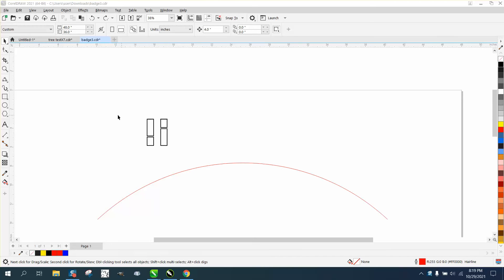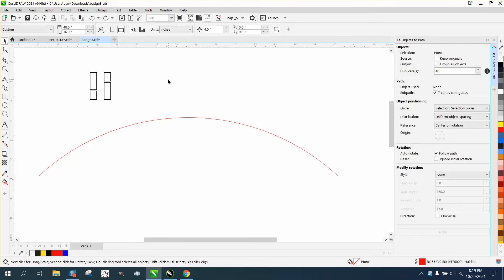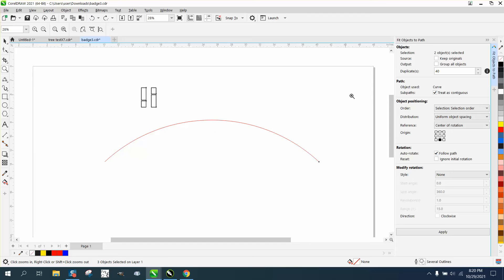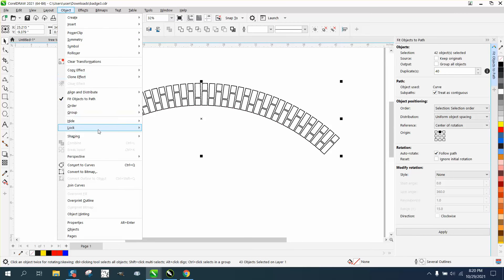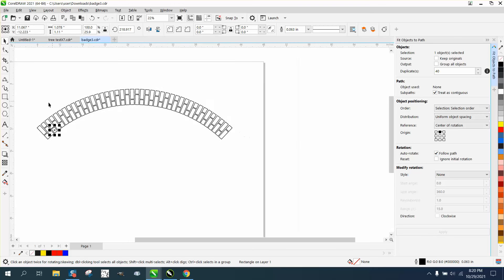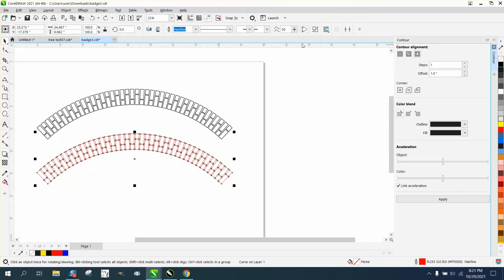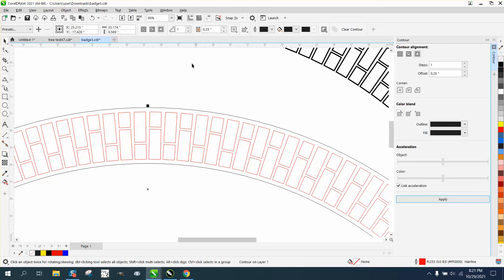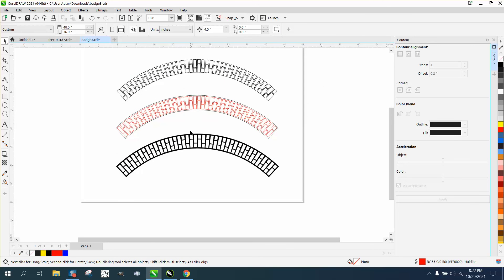Corel Draw Tips & Tricks Object to Path more Bricks